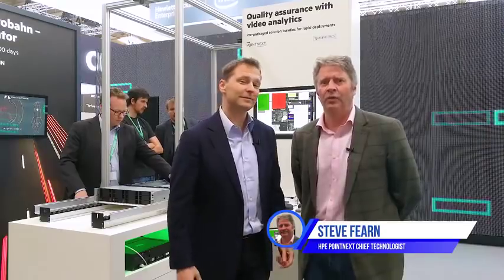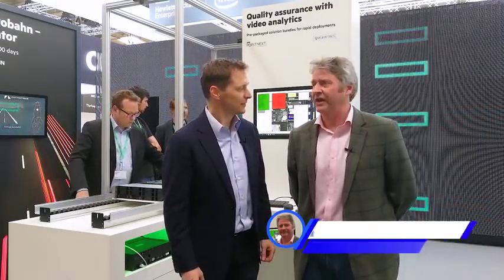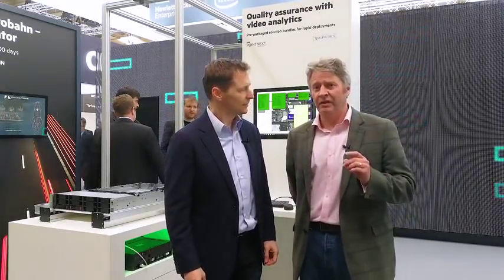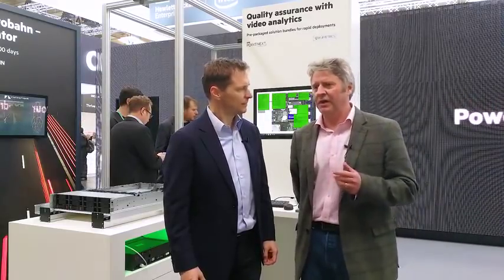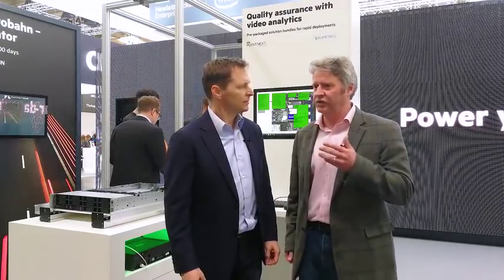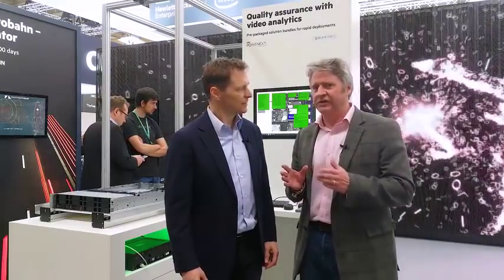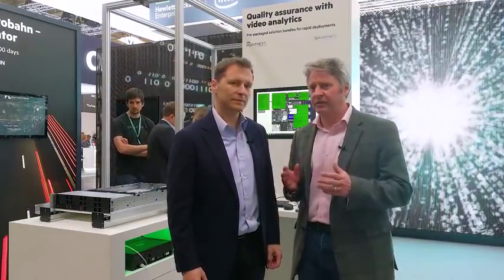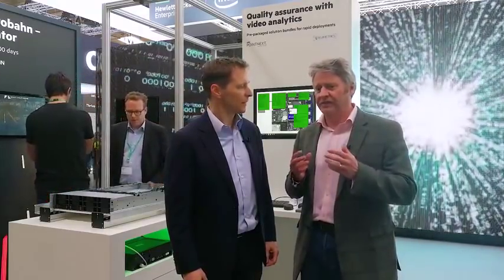Industrial IoT - How Machine Learning Video Analysis Transforms Quality Control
Special thanks to @HPE_IoT and HPE to provide the opportunity for the interview.

My name is Ronald Van Loon and i would like to invite you to join me on journey through the intelligent world, and have a deeper look into technological development that are shaping a world and transforming business.